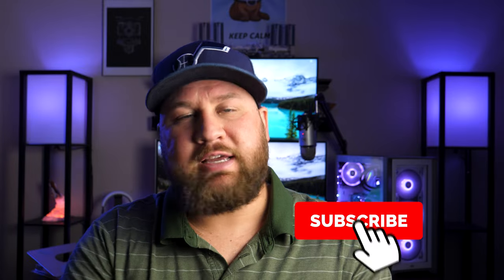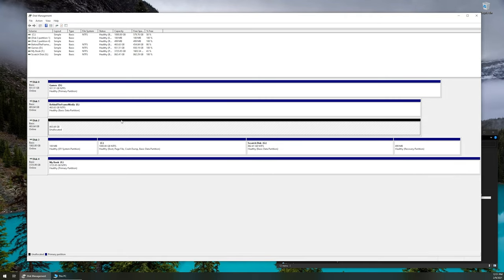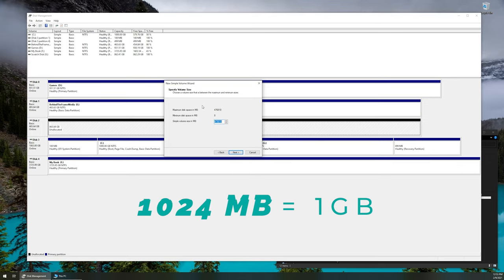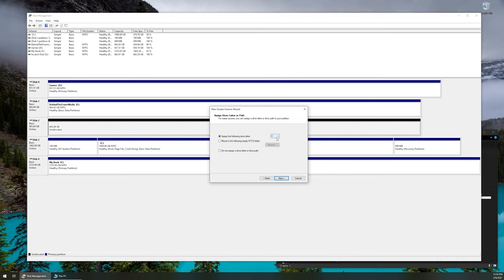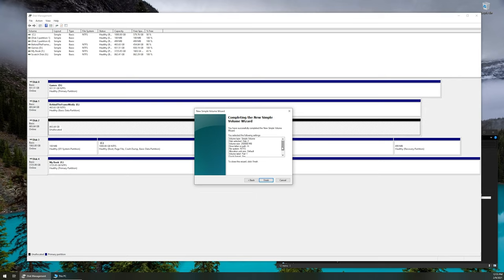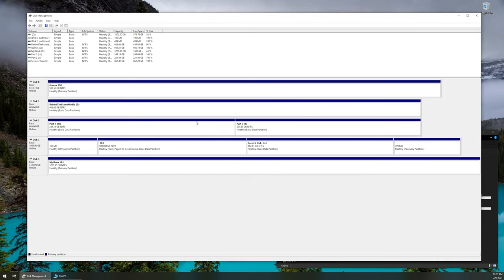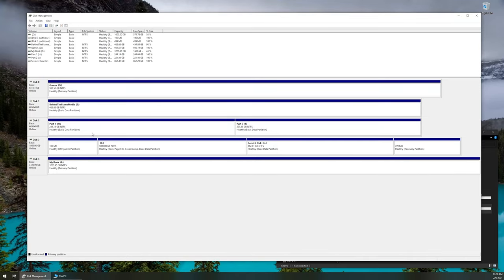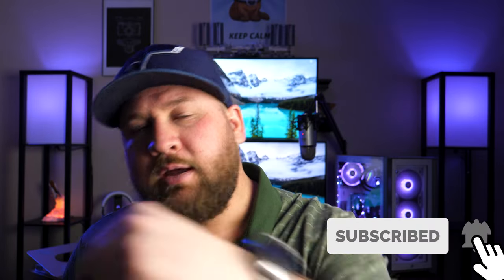How to Partition a Solid State Drive (SSD) or Hard Drive in Windows 10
In this video we will walk through the steps on how to create two partitions on a solid state drive (SSD). We also show you how to delete a partition. Traditionally, partitioning a large hard drive into smaller sections would net you a slight bump in read or write performance. Although this doesn't hold true with solid state drives, partitioning can still be used to keep your files organized.

0:00 Intro
0:45 Channel Plug
0:57 Disk Management
2:05 First Partition Creation
3:15 Drive Size
3:20 Drive Letter
4:24 File System
5:32 Second Partition Creation
7:19 Delete Partition
8:20 Channel Merch/More Great Videos